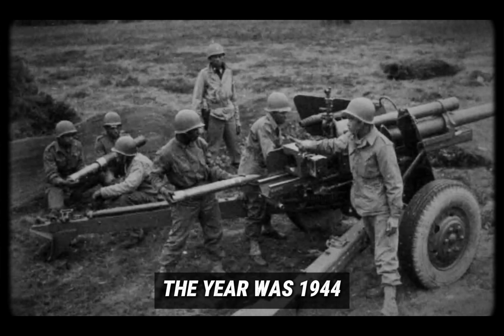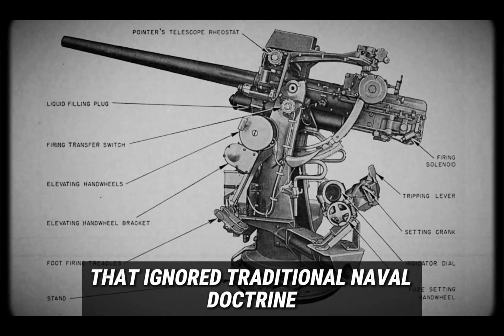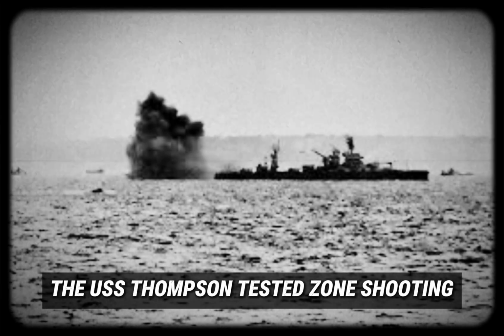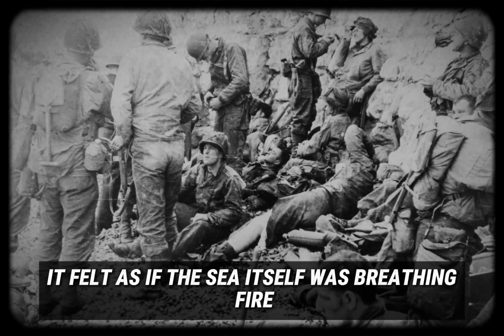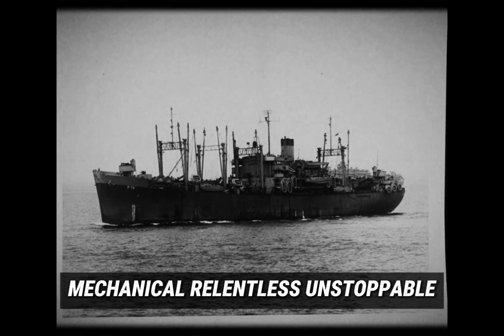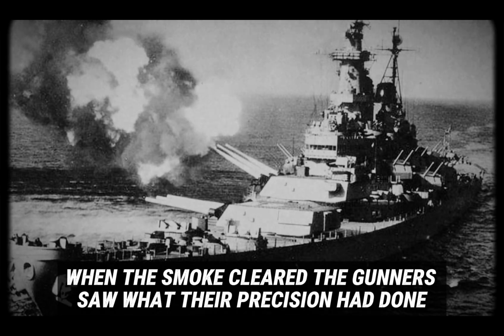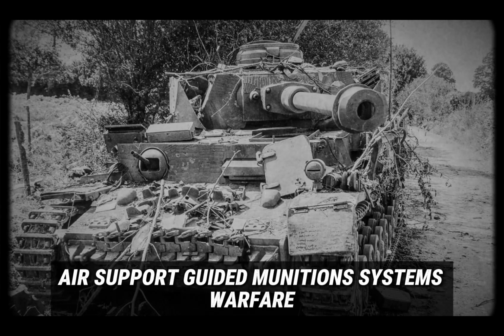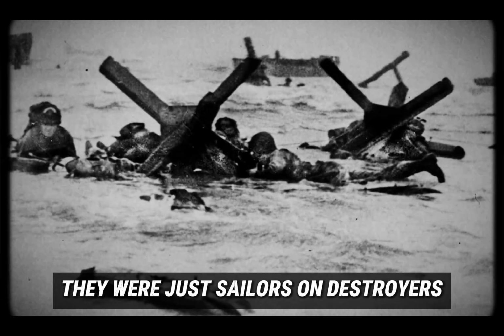It Was Just a Firing Pattern—Until It Destroyed an Entire Panzer Column in Seconds | WWII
Dive into the shocking moment when a simple firing pattern turned into a devastating blow, wiping out an entire Panzer column in mere seconds. In this video, we break down this iconic WWII battle, uncovering the strategic brilliance and sheer power behind the attack. Watch as we explore the military tactics, the firepower, and the swift destruction that left an entire armored division in ruin. Don’t miss out on this thrilling historical analysis of one of the most intense moments in WWII combat!